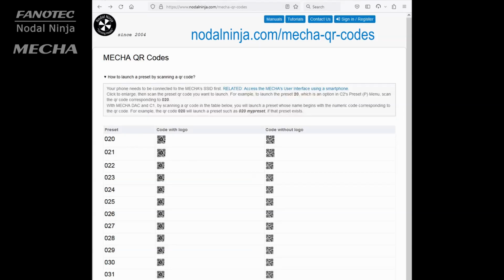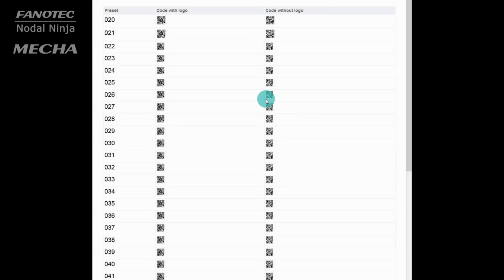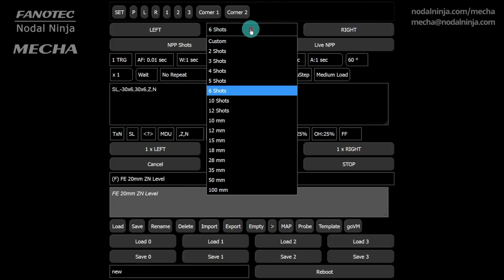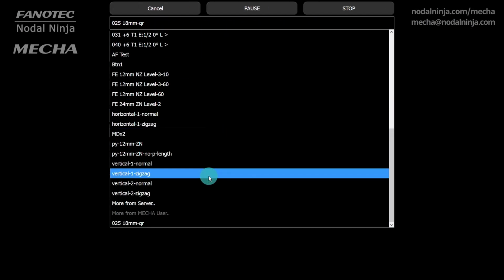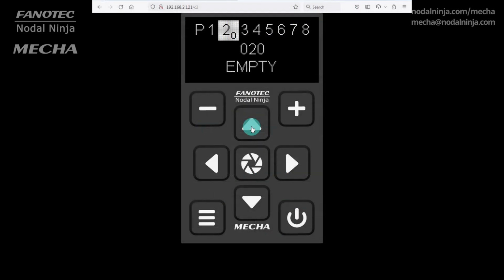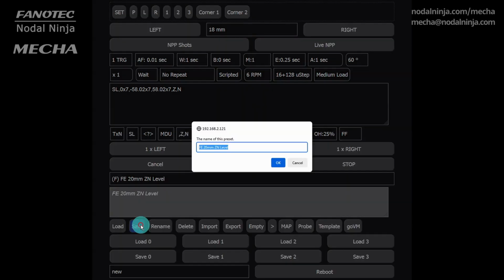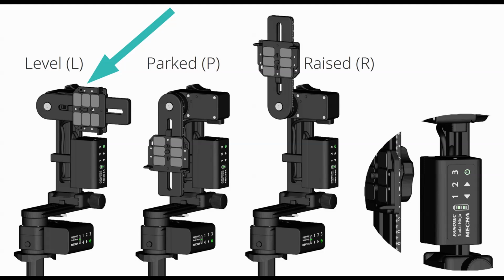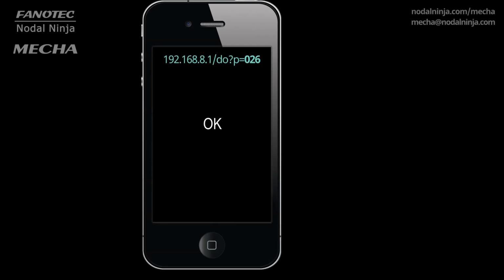Launching a MECHA Preset by Scanning a QR Code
A MECHA preset can also be launched by scanning a QR code.
On this web page, there is a list of QR codes that can be used to launch presets.

When you scan one of these codes, MECHA looks for a preset whose name begins with the corresponding numeric code in column 1. If it finds such a preset, it launches it.

Here are the steps you need to follow:

Step 1: Creating Presets – C2 Users.

Before using these codes in preset names, note that each of them represents a position or option in the OLED Preset menu. Make sure it is empty first; for example, 025 and 026 are empty.

Then, access the User Interface and create a preset as usual. Check and change the preset settings, if necessary. You can also specify the focal length, and so on.
Save the preset with the Save button and make sure you enter one of these numeric codes at the beginning of the preset name (for example, 025). Put a space after the code, then enter the actual name of the preset.

You can also rename a preset.
Select it from the Presets list, then load it with the Load button and click the Rename button.
Then enter another code at the beginning of the preset name, as before.
Avoid using the same code twice.

Alternatively, C2 users can simply create presets using the OLED Preset menu. There is no need to enter codes, as each preset has a code from 020 to 089 assigned by default, although it is not shown on the display.
Here is the preset we have renamed earlier, as we are using a C2 Controller.

Step 1: Creating Presets – C1 Users

On the User Interface, create a preset as usual. When saving or renaming the preset, enter the numeric code you want at the beginning of the preset name, just like C2 users. No other action is required; simply avoid using the same code twice.

Step 2: Scanning QR Codes – C1 and C2 Users.

Make sure the upper rail of your panoramic head is positioned as specified in the preset you want to launch and MECHA knows that position.

Also, make sure your phone is connected to MECHA's SSID first, then scan your code. You can scan either the code with the logo or the one without the logo on our web page.
It is better to print the code you need so that you have it at hand.

This is a QR code for the url 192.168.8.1/do?p=026,
where 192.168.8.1 is the static IP address of MECHA.